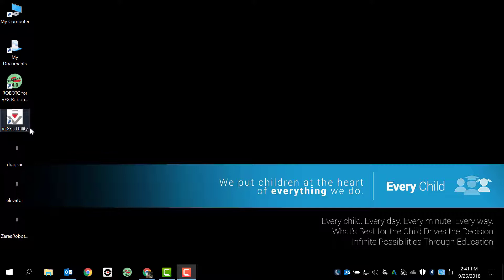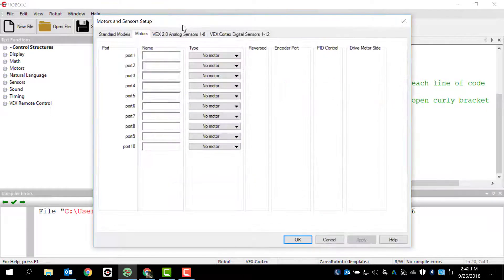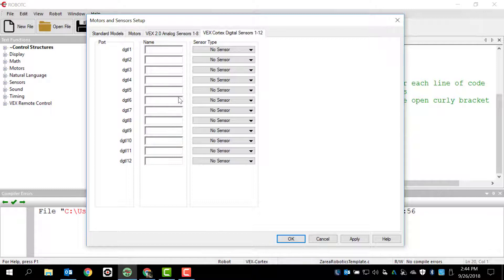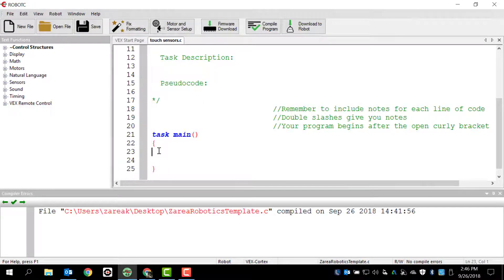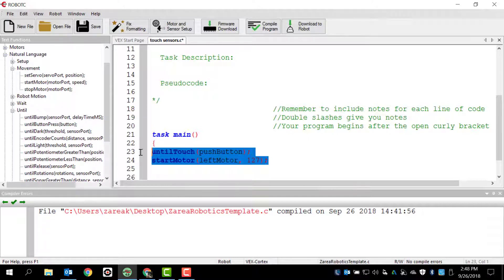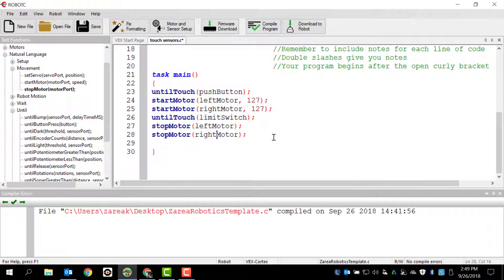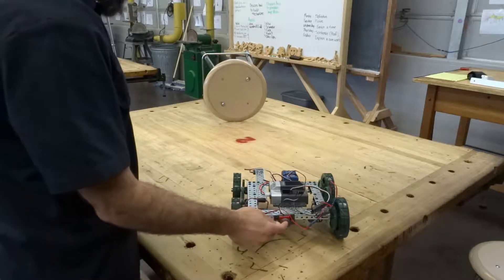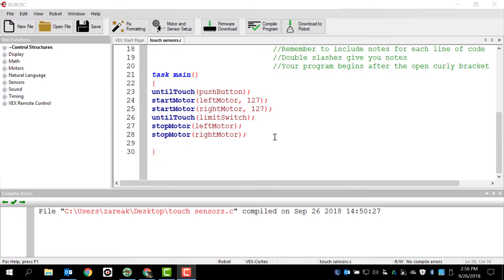RobotC for VEX Robotics Programming Touch Sensors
This video shows how to create a very basic linear program to utilize touch sensors to start and stop a robot functioning using RobotC and VEX Robotics.